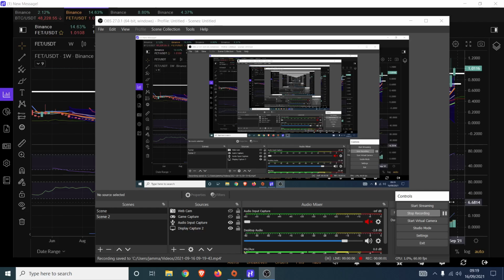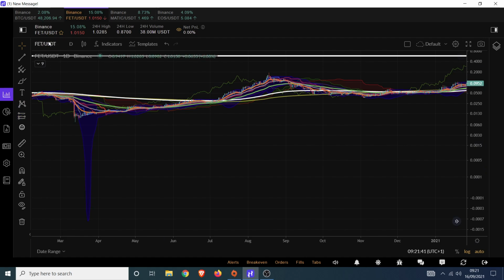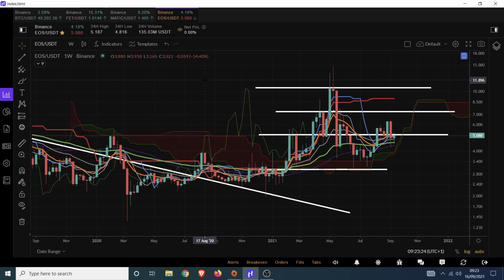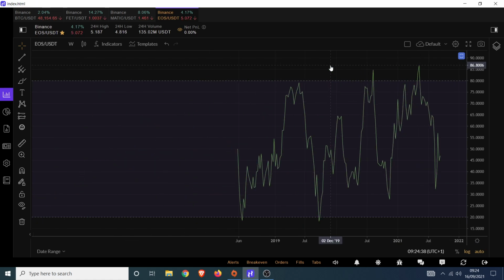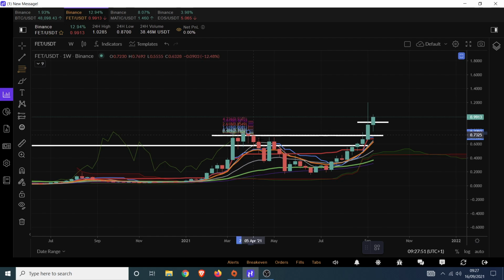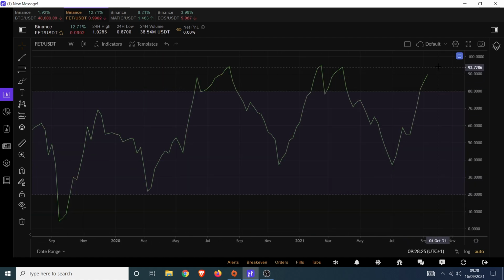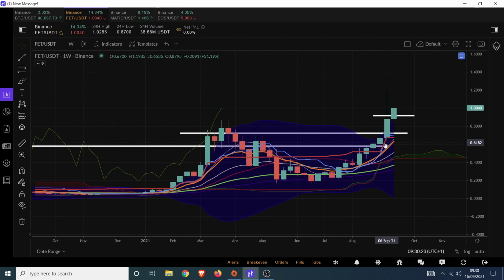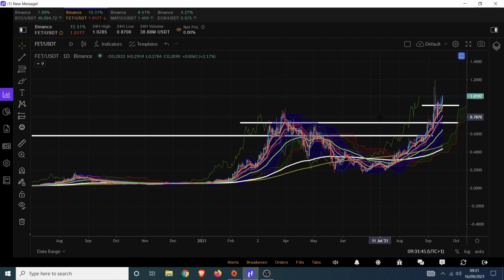FET Weekly Signal is Epic BUT.....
Referall links